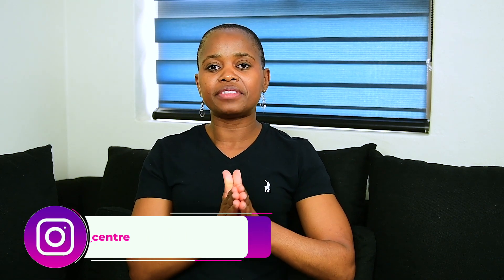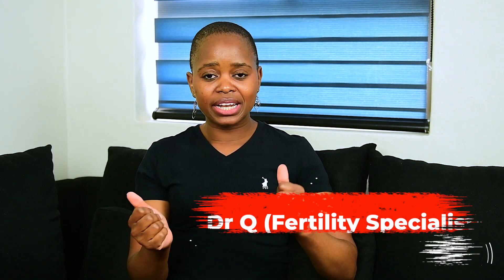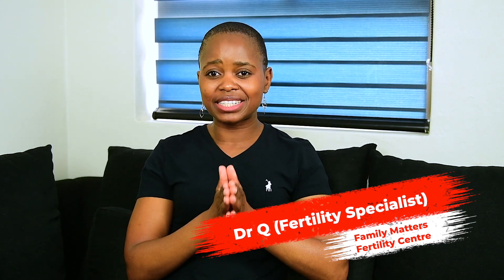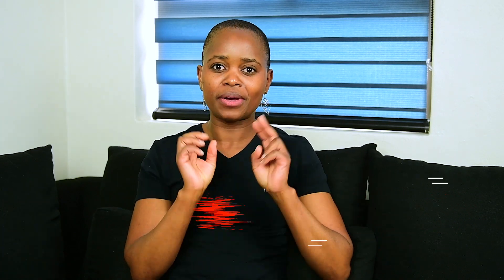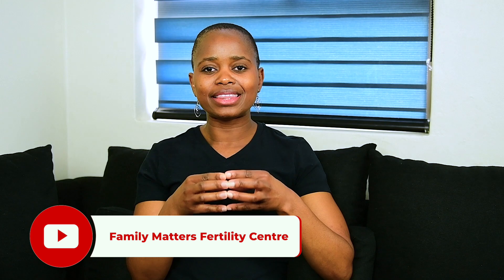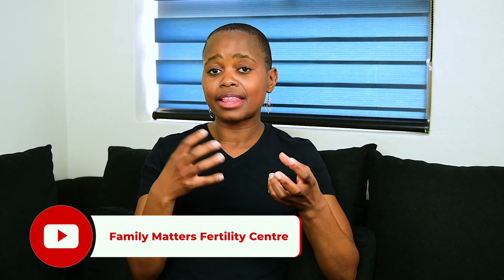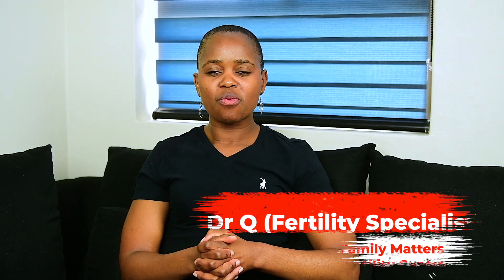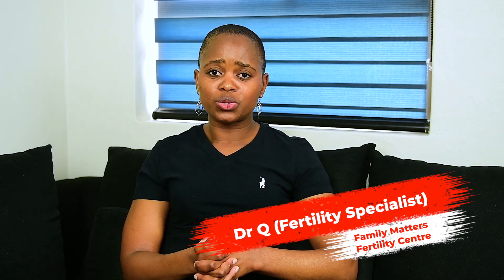In-Vitro Fertilisation (IVF) Process Step by step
What is In Vitro Fertilisation? What does the process entail? Join Dr Q as she delves in to this important topic.